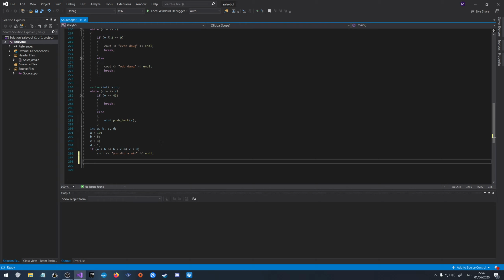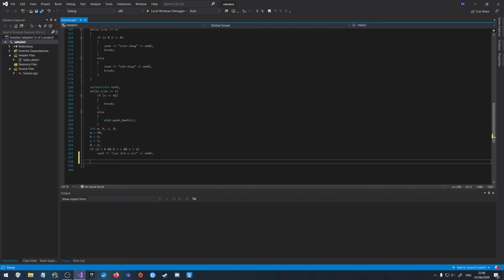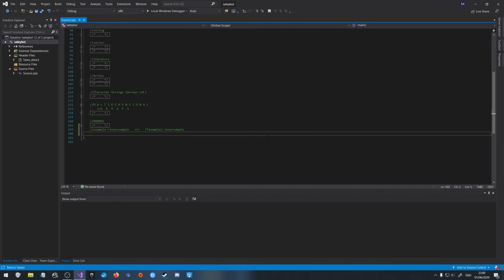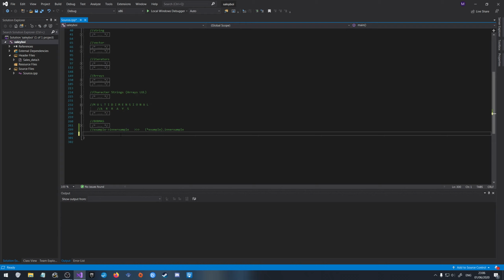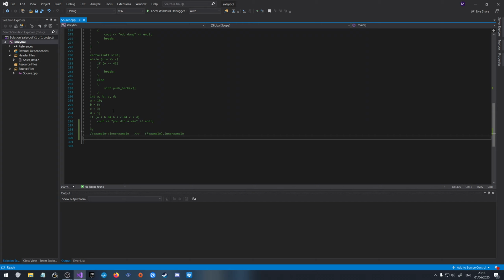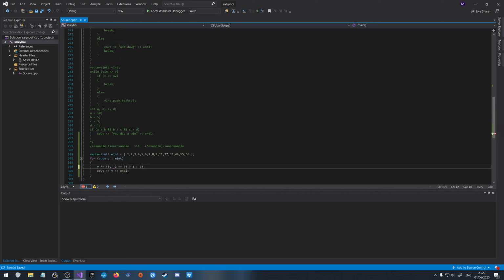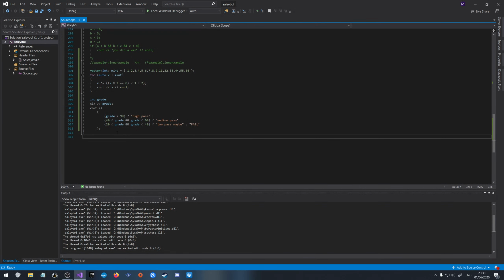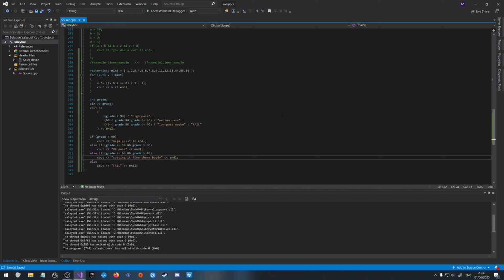C++ Primer [Part 18][1/6/2020]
First stream of June, what whaT?